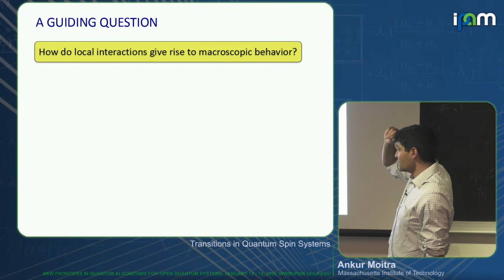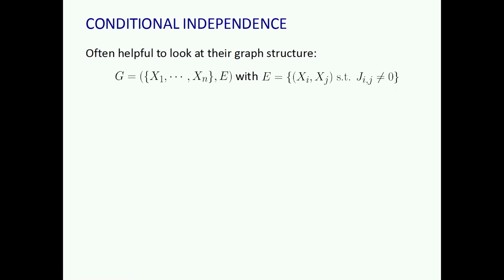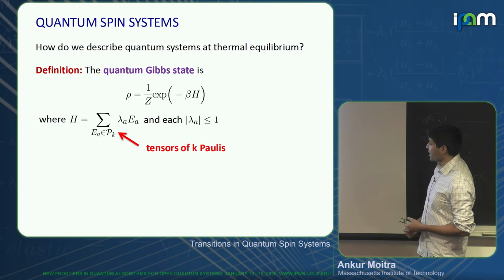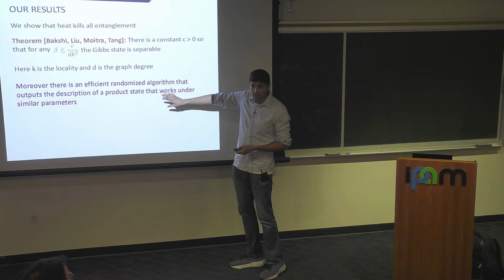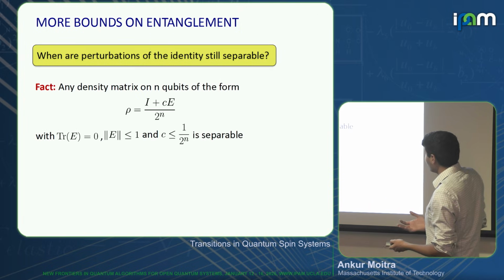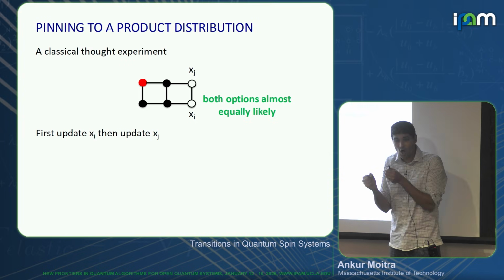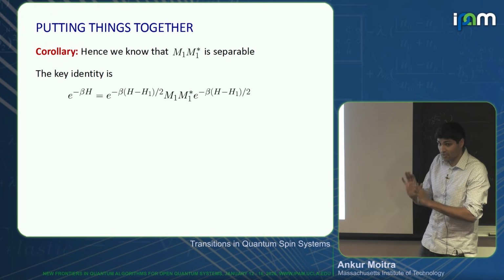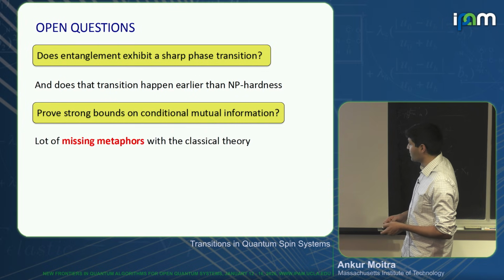Ankur Moitra - Transitions in Quantum Spin Systems - IPAM at UCLA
Recorded 13 January 2026. Ankur Moitra of the Massachusetts Institute of Technology presents "Transitions in Quantum Spin Systems" at IPAM's New Frontiers in Quantum Algorithms for Open Quantum Systems Workshop.
Abstract: Classical spin systems exhibit a variety of interesting phase transitions wherein there are sudden and dramatic changes in their macroscopic behavior as the temperature varies. In this talk, I will introduce quantum spin systems and study the relationship between entanglement and temperature. In particular, I will show that above a constant temperature, that depends only on the degree and locality of the interactions, there is literally zero entanglement. While the proof involves some unusual manipulations, I will attempt to explain it through analogies with classical approximate counting and sampling. This is based on joint work with Ainesh Bakshi, Allen Liu and Ewin Tang.